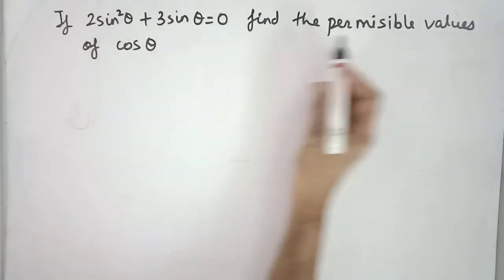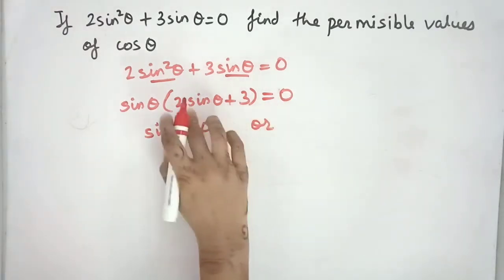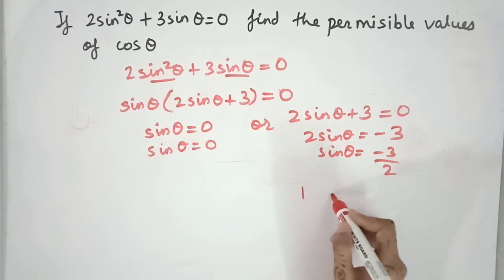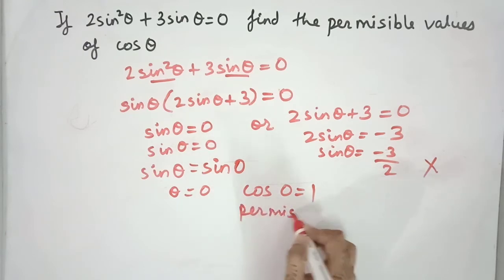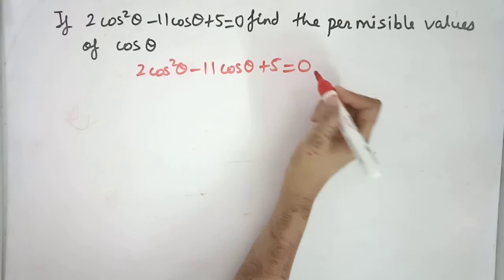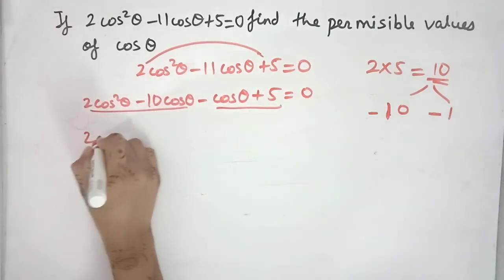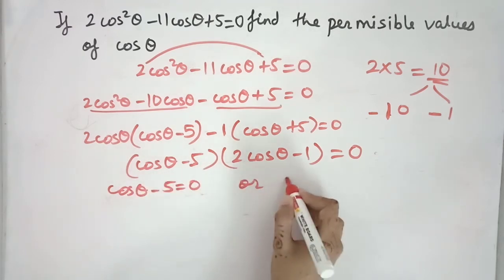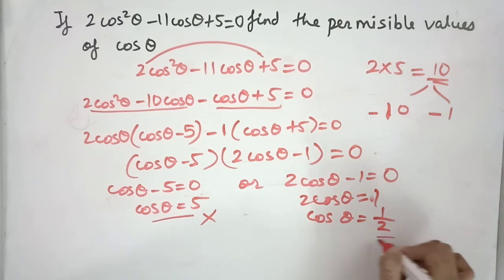Permissible values of θ |Trignometry 1| Class 11|Science & Arts| Sneha Coaching Academy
Trignometry class11 (science & arts)

Topic: How to find permissible values of θ